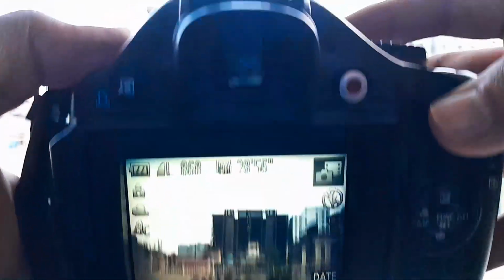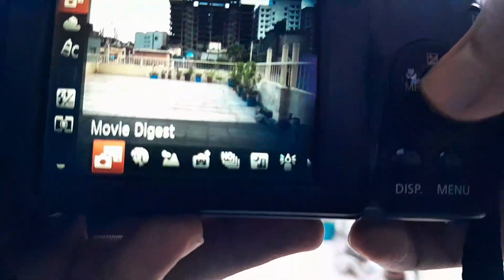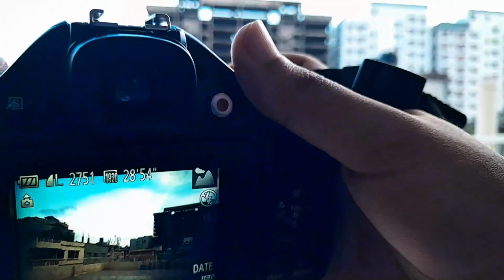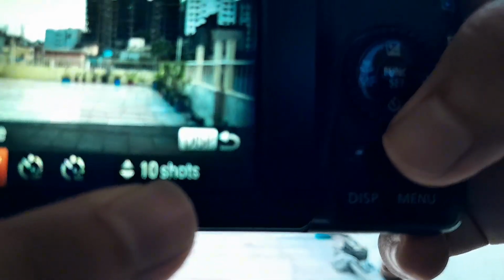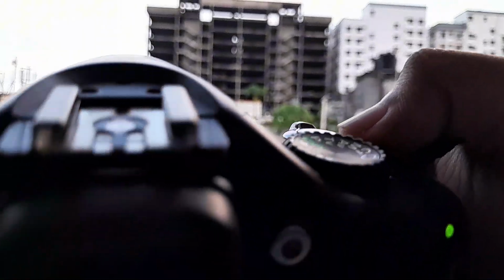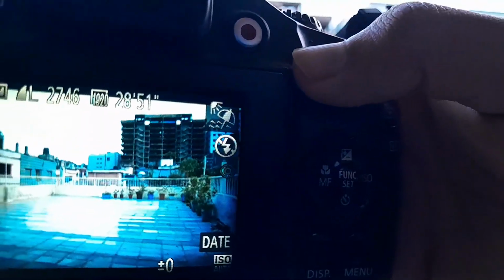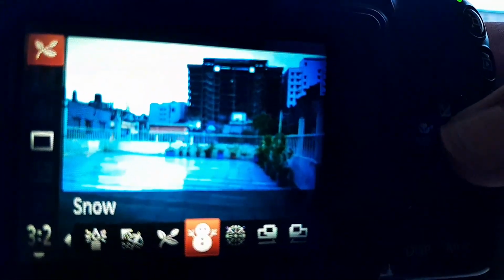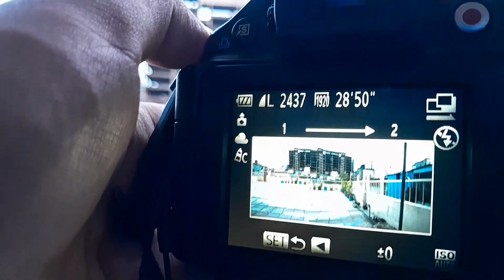Canon Powershot SX40 HS tutorial | Part 3 | SCN Mode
In Part 3 of the Canon PowerShot SX40 HS tutorial series, I explain the SCN (Scene) Mode and show what each scene preset is designed for.

If you're a beginner and wondering when to use Portrait, Landscape, Sports, Night Scene, Fireworks, or other scene modes, this video will help you understand them in a simple way.

📷 Tutorial Series:
Part 1 – Buttons & Modes Explained
Part 2 – AUTO Mode Explained
Part 3 – SCN Mode Explained

This tutorial is also useful for users of many Canon PowerShot bridge cameras with a similar interface and shooting modes.

Compatible or Similar Cameras:
Canon PowerShot SX30 IS